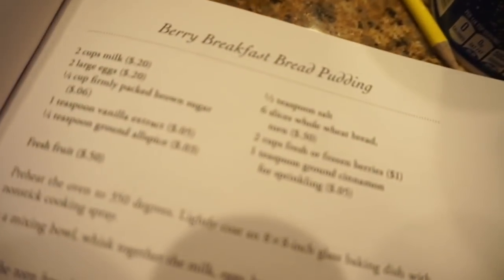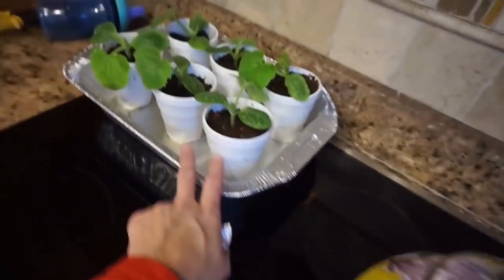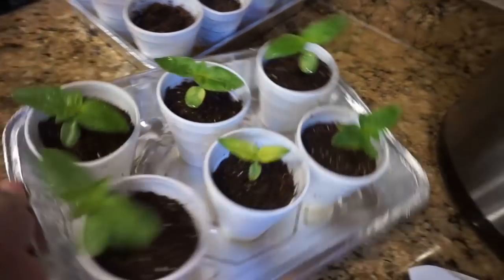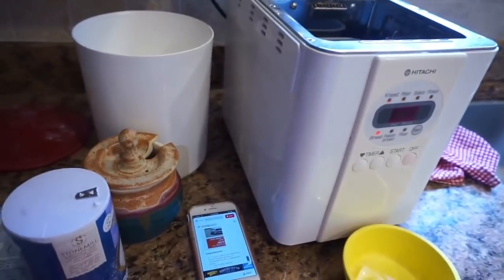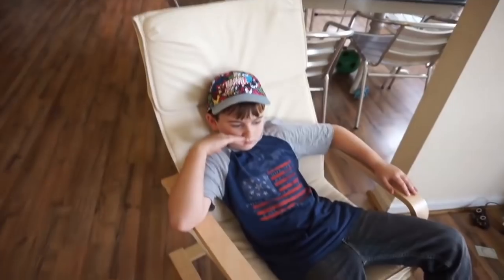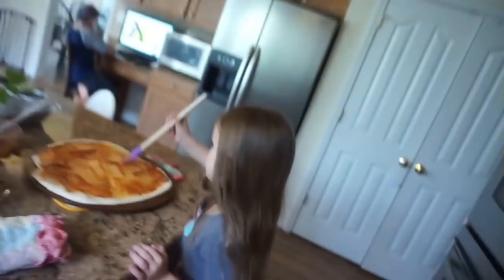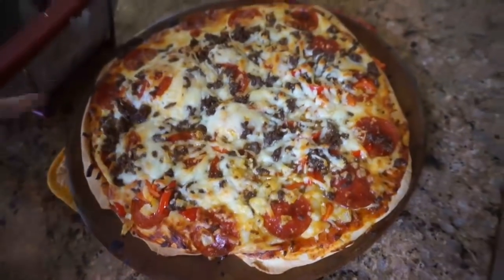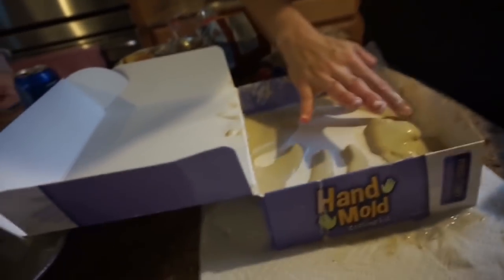Day in the Life- Cooking with Kids- Homemade Pizza and Fruit Bake 4/5/2019 VLOG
Hi friends! Thanks for visiting our channel! My name is Christy, also known as "organizedMOM- Mom Of Many". We are a Christian, homeschooling family that loves to share our life on YouTube as encouragement to others and to create community! I have found so many wonderful friendships online and it drives me to continue to share!!